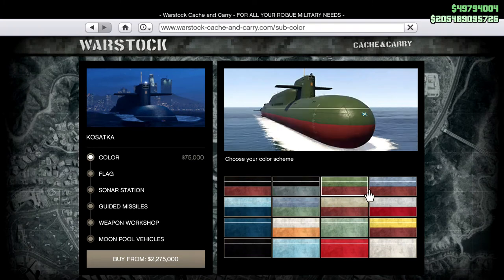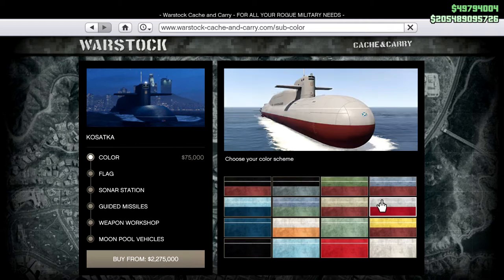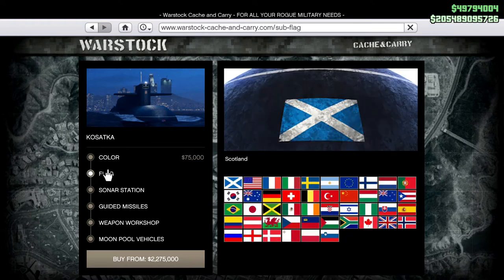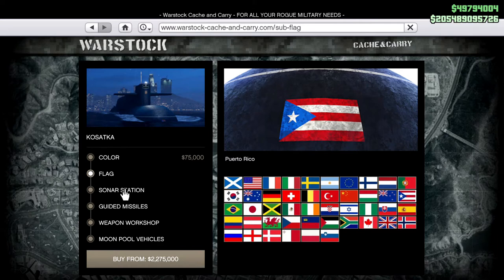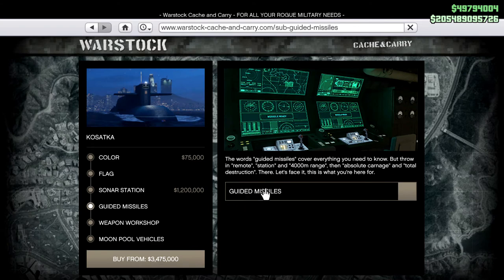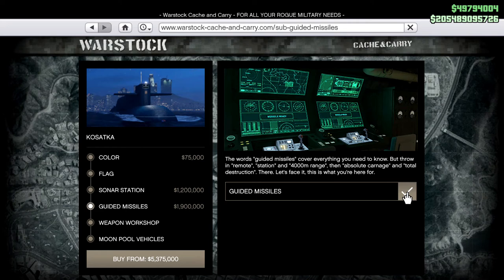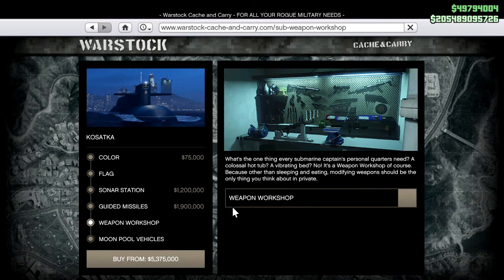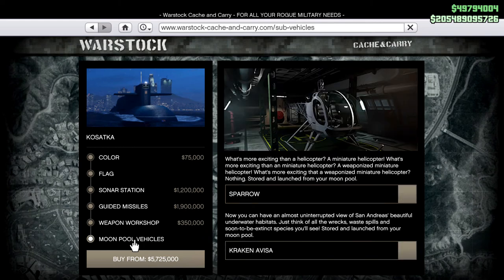Purchasing New SUBMARINE in GTA Online | 2FIC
Watch as I purchase the new Submarine and FULLY CUSTOMIZE IT in the Cayo Perico Heist in GTA Online